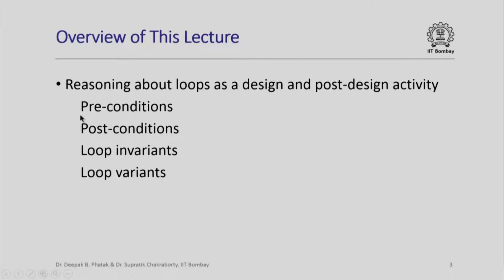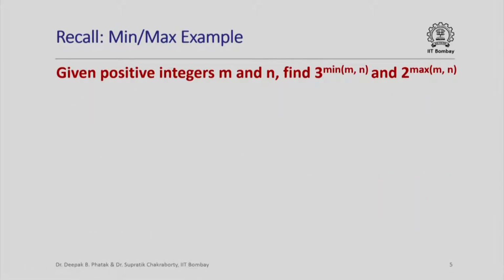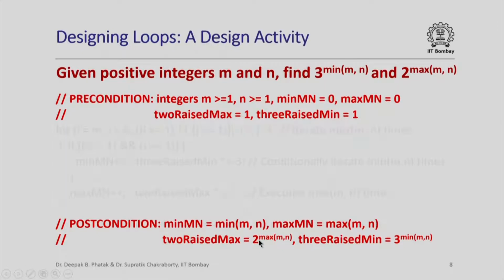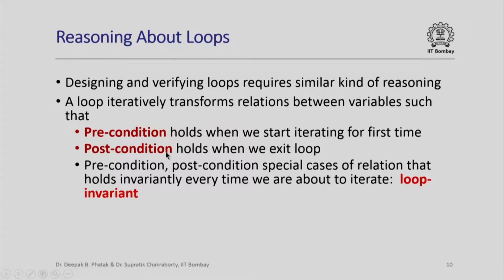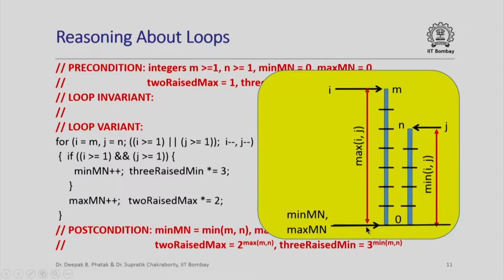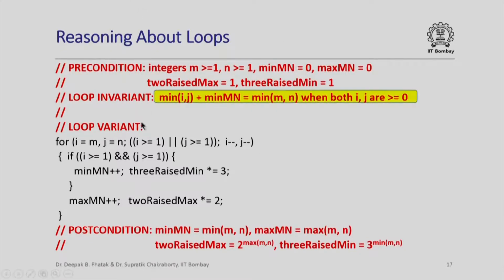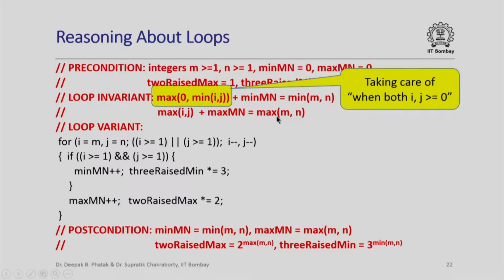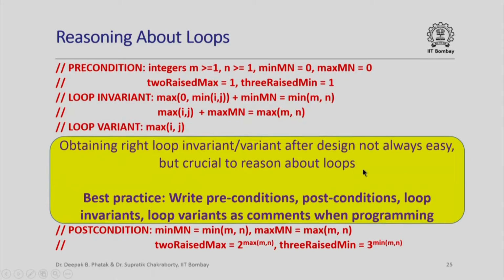IITCS1012014-V010100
CS101x_S418_Reasoning_About_Loops_IIT_Bombay.mp4